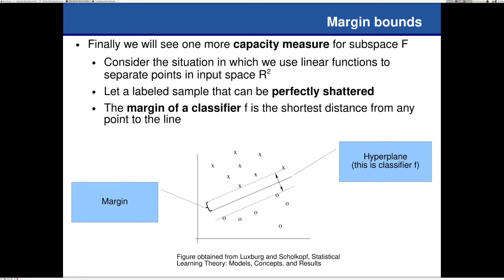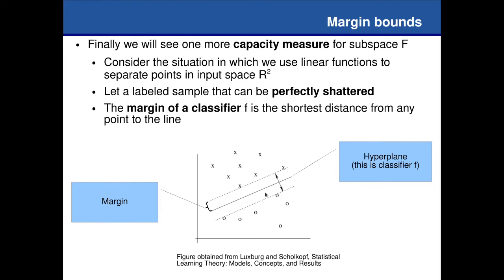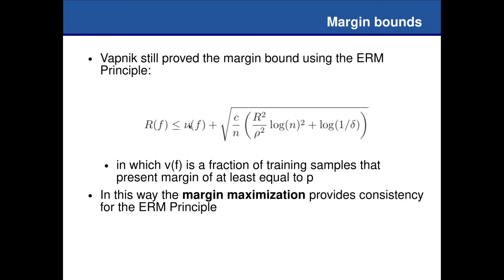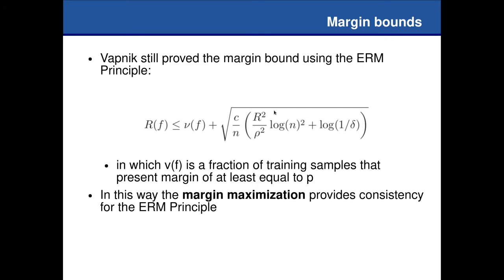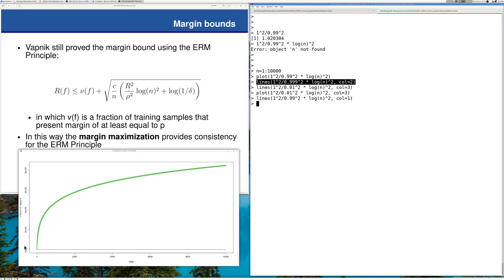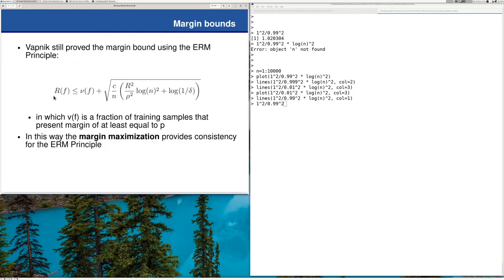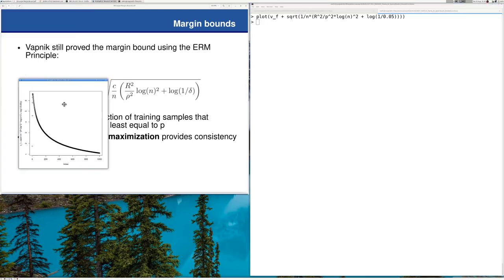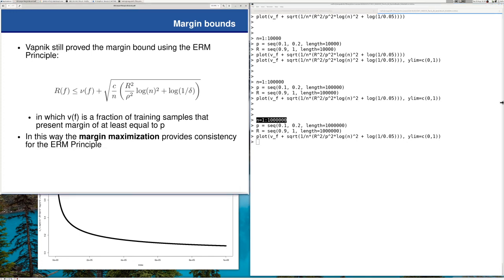Course on the Statistical Learning Theory: 08 Large Margin Bound